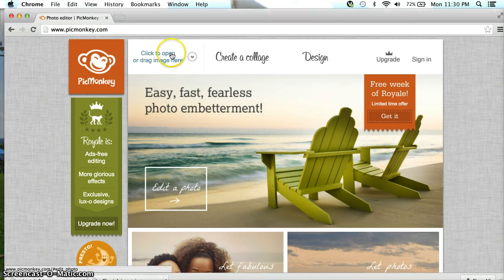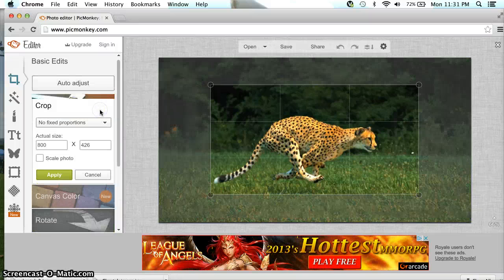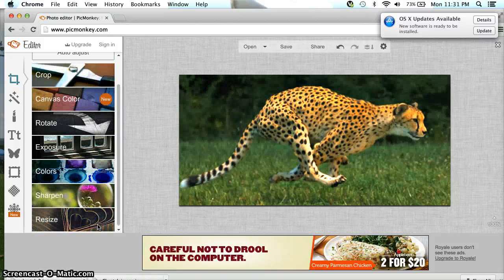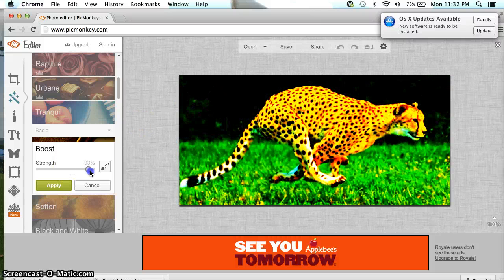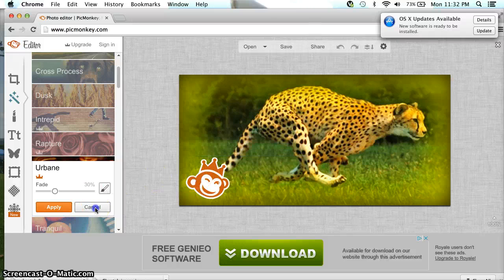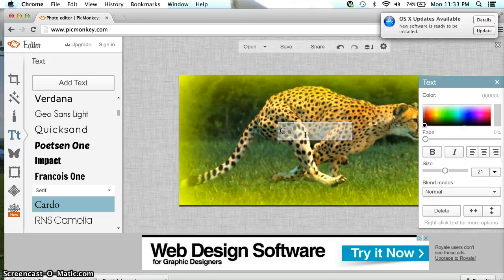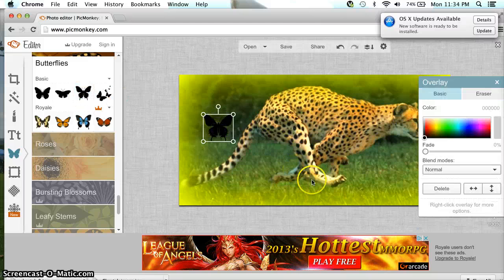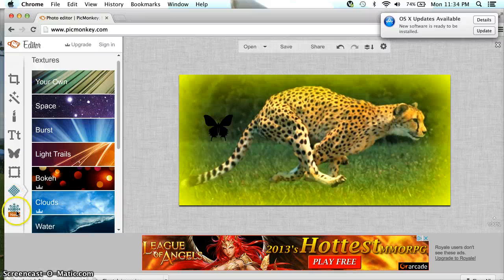Photo editing Screencast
This is to help the 3rd graders learn how to use PicMonkey to edit their animal pictures for their projects. Photo editing is not required for the project, but it is encouraged that students be creative! (This video was made for EDCT 2030 course.)